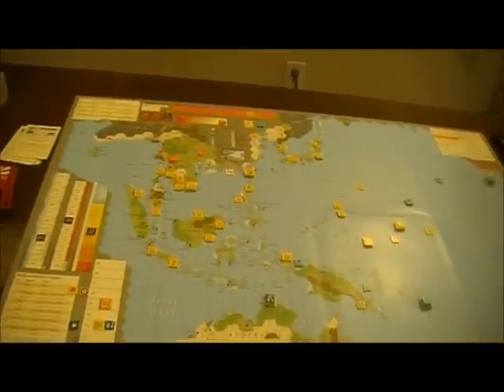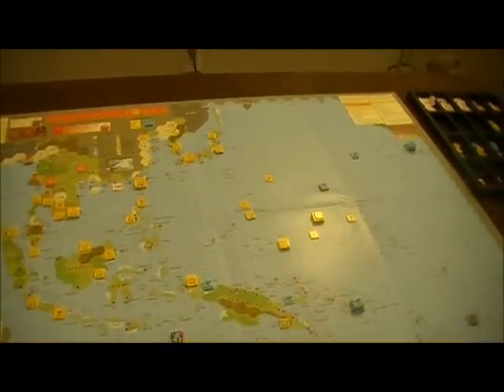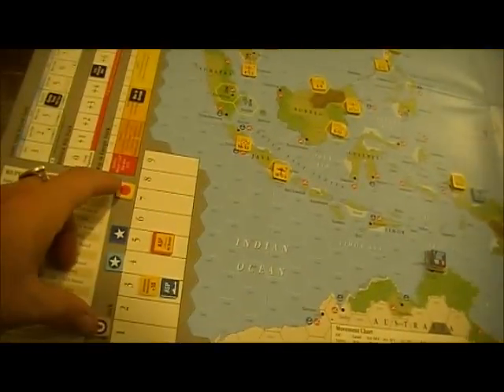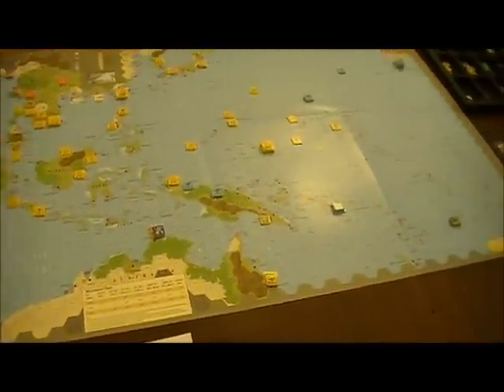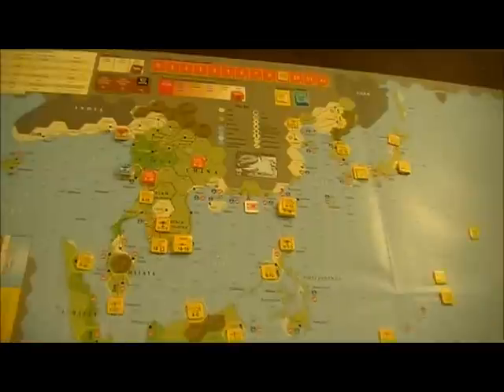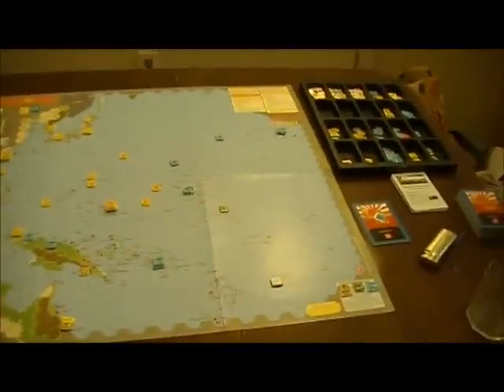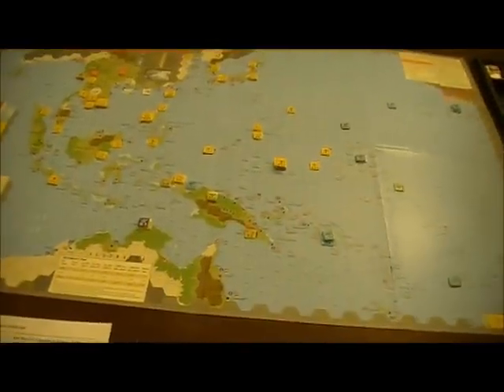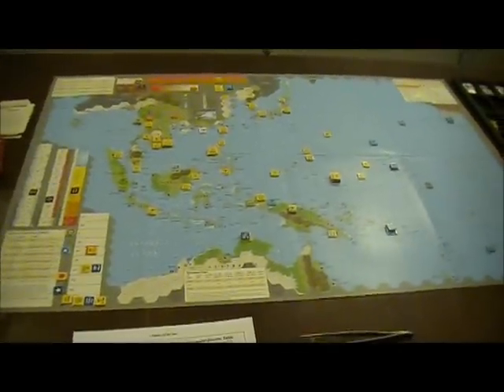Empire of the Sun - 42.09.wmv